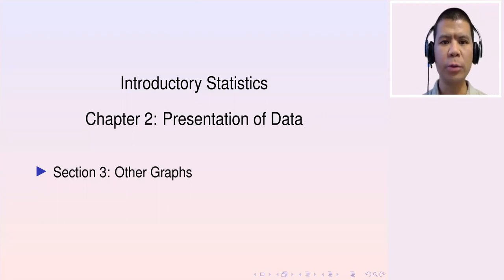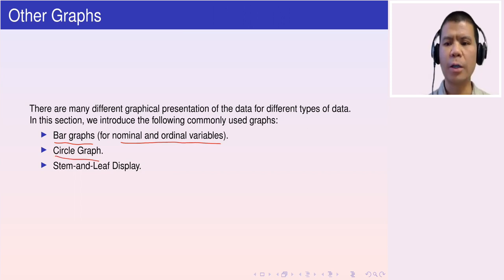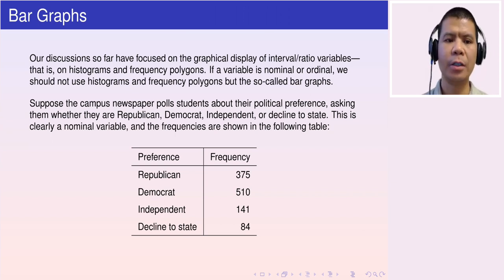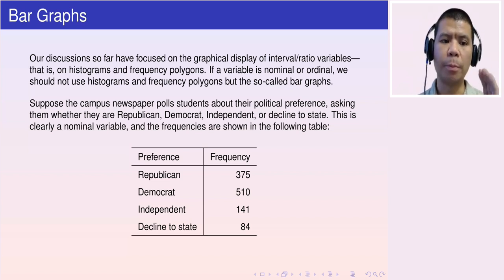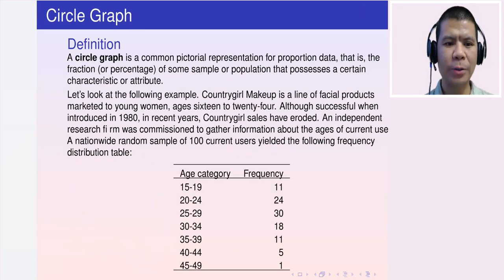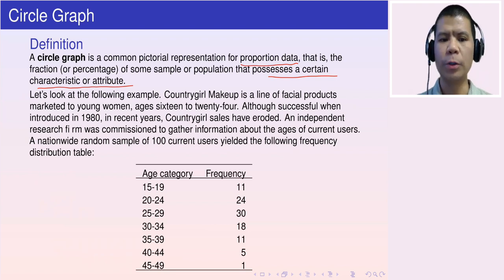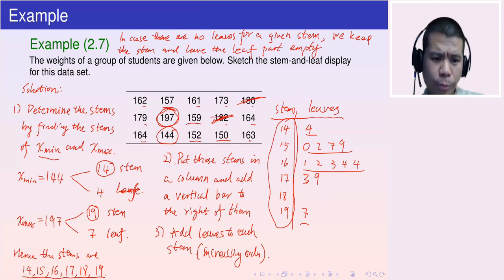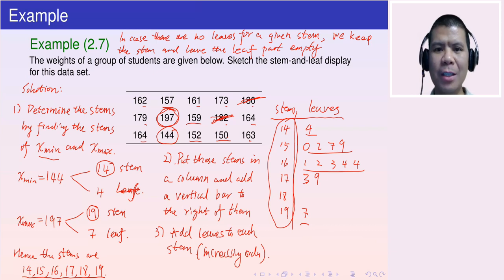Lecture 4 on Introductory Statistics: Bar Graphs; Circle Graphs; Stem-and-leaf Plots | Math Pie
Introductory Statistics Lecture 4: Bar Graphs; Circle Graphs (Pie Charts); Stem-and-leaf Plots (Display).

00:00- Section 3: Other Graphs
00:55- Bar Graphs
06:33- An Example
14:34- Circle Graph
27:16- An Example
33:29- Stem-and-Leaf Display (Plot)
50:24- An Example